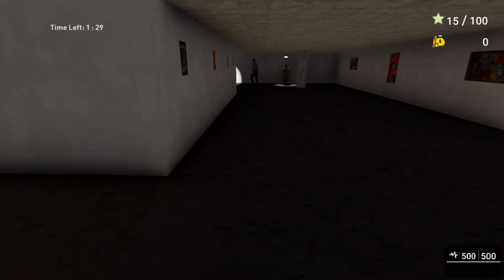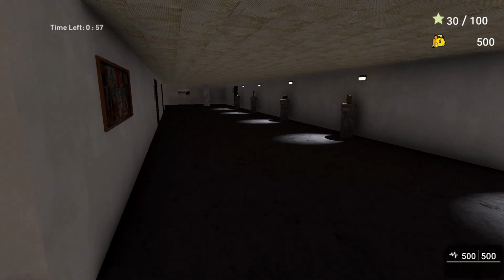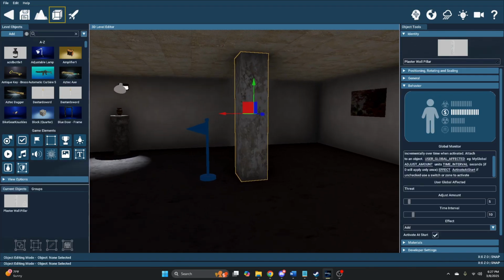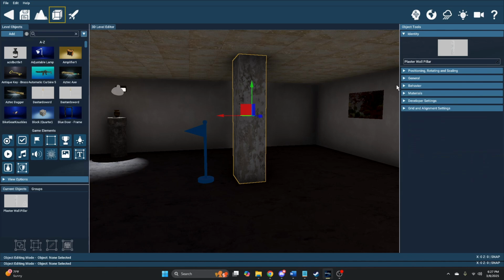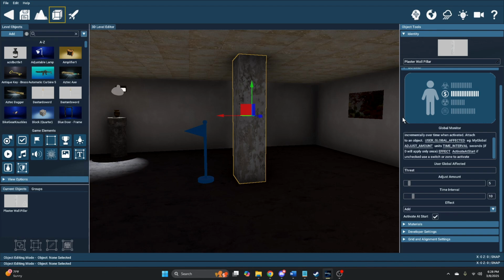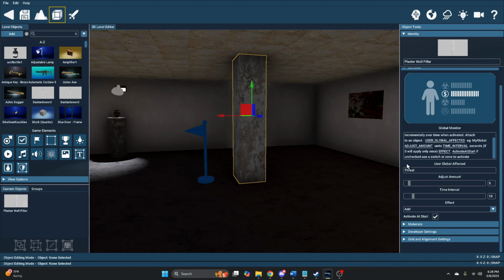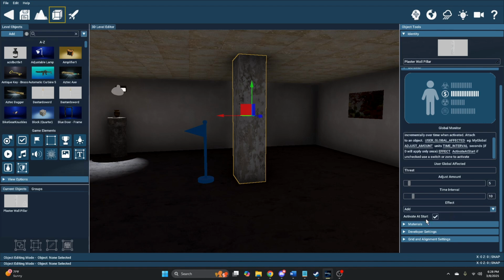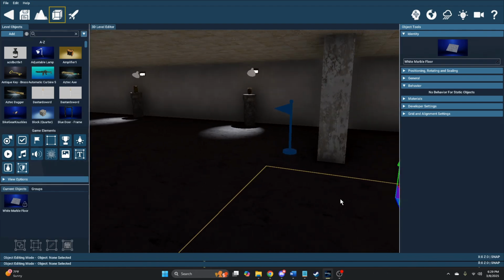GameGuru Max Tutorial - Global Monitor Behavior Explained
🔍 Ever wanted to add a dynamic threat system to your GameGuru Max project? In this tutorial, we explore the Global Monitor behavior to gradually increase a Threat variable over time. As the player sneaks through a museum after hours, the danger slowly rises—get caught, and security tightens! 🚨

🕵️ This is the first part of a mini-series where we build a stealth game step by step. 💰

💬 Would you like to see this demo turned into a real playable game? ⬇️